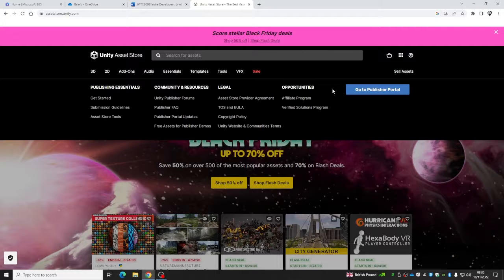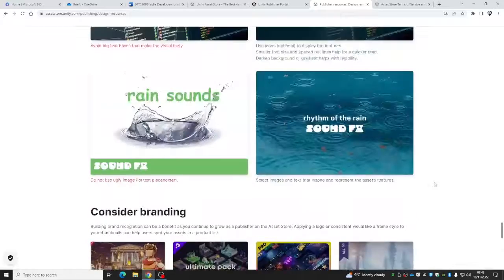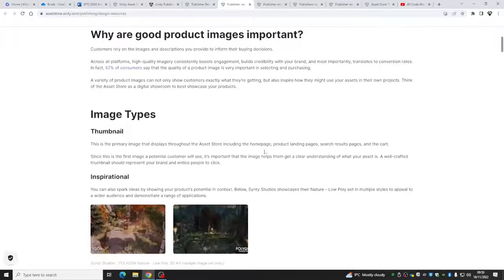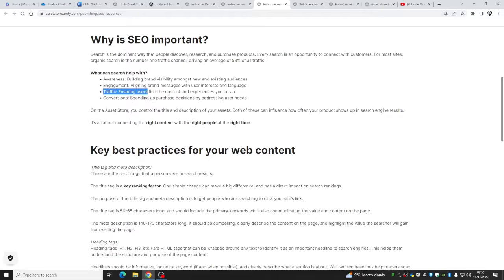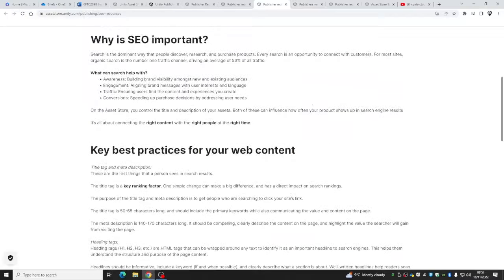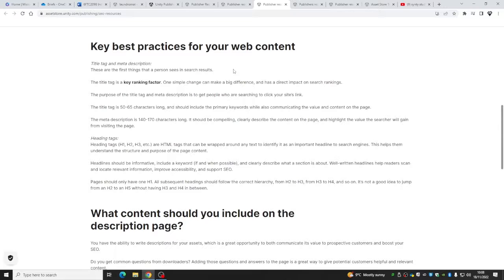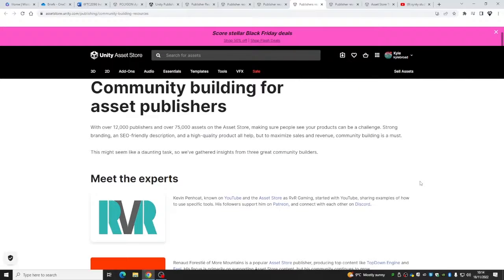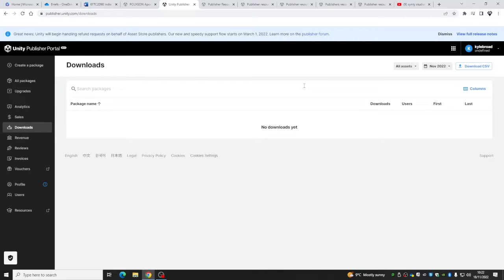Lecture on Unity Asset Store Publishing - (18/11/2022)